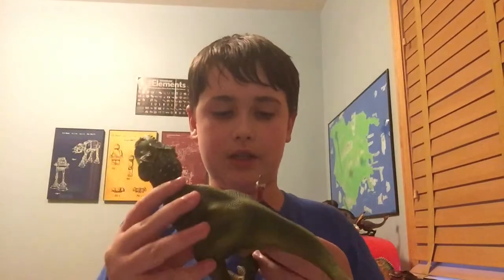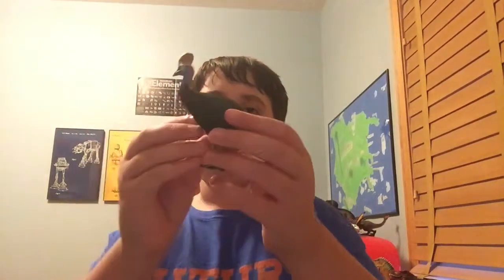I’m Leaving... | Safari Ltd. Cassowary Review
See you later everyone...

Episode 130